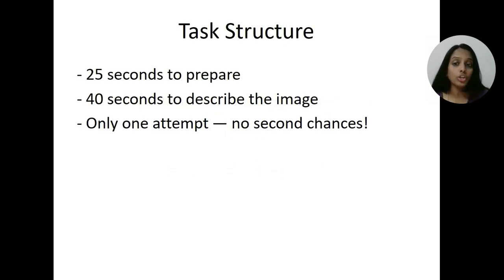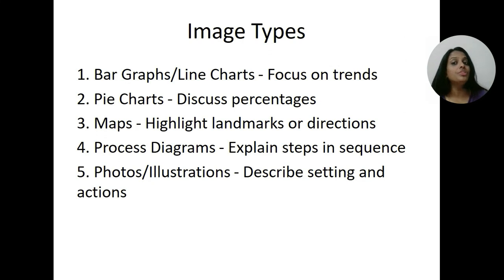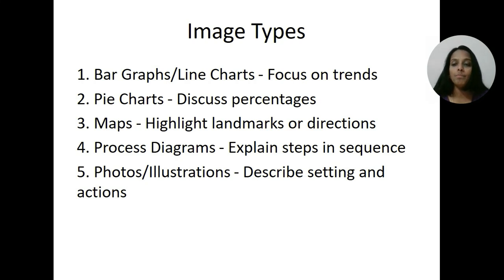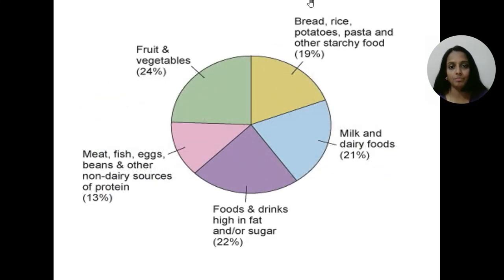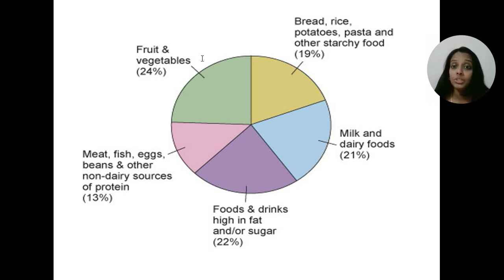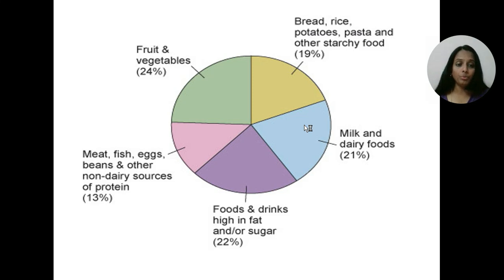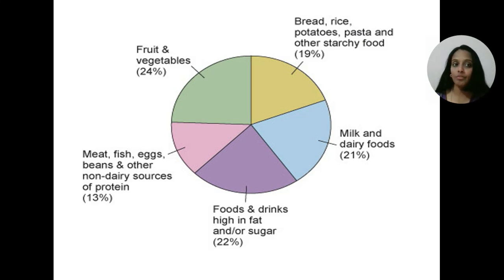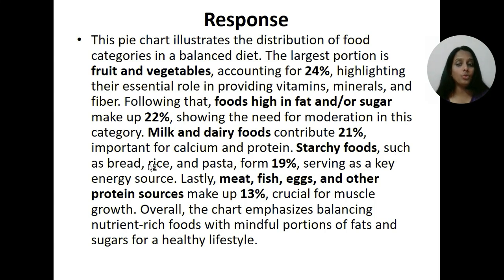Mastering PTE Core Speaking Describe an Image: BEST APPROACH